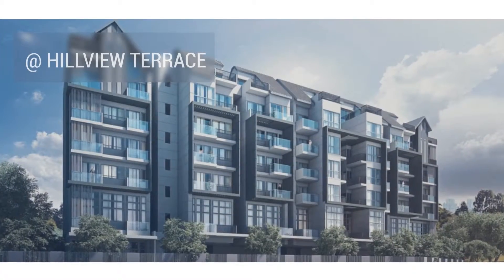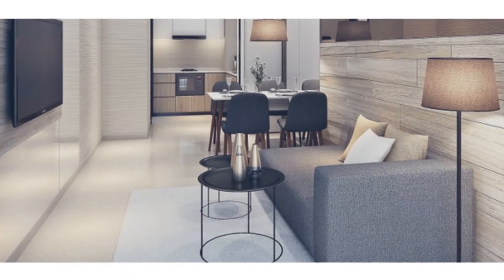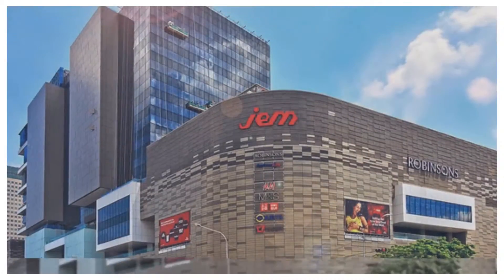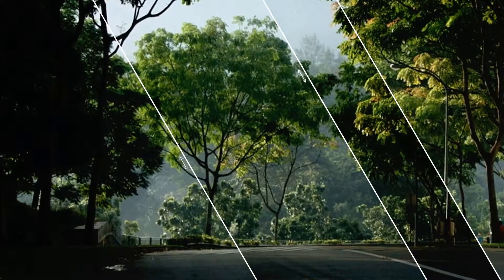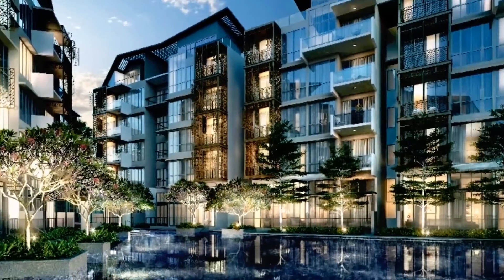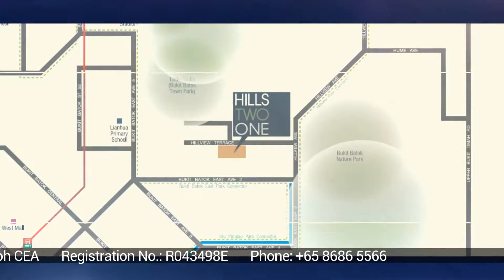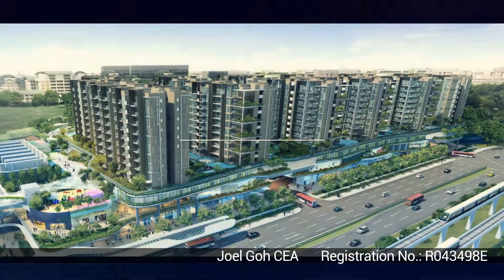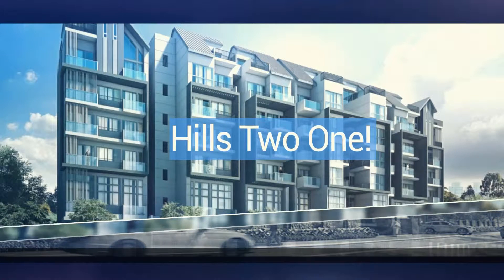Hills Two One @ Hillview Terrace (Freehold condo) Singapore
HILLS TWO ONE

Hills Two One – an ideal home for everyday getaway. The upcoming launch is peacefully nestled within the tranquil neighborhood of Hillview Terrace at District 23, where lush greeneries and nature parks are all surrounding, as well as pleasure and amenities.

Beautifully designed by the renowned JGP Architect, the 6-storey condominium comprises 71 exclusive units within a timeless contemporary facade that catches every single attention. With efficient and functional layout for every unit, residents are prepared to enjoy every bit of home, not forgetting the condo facilities and generous views of the surrounding greeneries that offer serenity and refreshment. Whenever feeling like so, residents can head down to the nearby Bukit Batok Nature Park for cycling, jogging, or simply a relaxing stroll with the loved ones. Traveling and amenities will never get in the way, with MRT Stations, major expressways, city center, and shopping malls like Beauty World Plaza and Bukit Timah Shopping Center located a short distance away. Everything is effortlessly easy when Hills Two One is home.

Joel Goh

Thoughtfully developed by the renowned Macly Assets Pte Ltd, Hills Two One packs luxury, modernity, and tranquility into a single home. With so many good things in it, Hills Two One is a home of wonder—where everything in life meets balance.

Hills TwoOne Site Plan
Sitting on a 28,175 sqft of Freehold land, Hills TwoOne Site Plan is pretty easy to understand. On the 2nd level of the development, it houses the 23m x 4m main swimming pool & a 2m x 2m jacuzzi. There is also a shallow pool which is integrated with the main pool for your kids to have fun there. If you love sunbathing, a pool deck is available just in front of the shallow pool. For a yoga lover, you will be glad there this project has a yoga corner which is right next to the Jacuzzi.

At the roof (attic) level of Hills TwoOne Site Plan, you will greeted with an entertainment area when you came out of the lift, where you can entertain your guest and at the same time enjoy the quiet and serene surrounding of the Hillview estate. The outdoor dining and BBQ area is situated at the other end which is best suited for weekend family or friend gathering.

At the center of the attic level houses the GYM of Hills TwoOne, where 12 out of 14 Penthouses have direct access to it for a quick work-out.

Peacefully seated within the Bukit Batok vicinity, Hills Two One promises a maximum level of privacy and tranquility for its residents. The condo is surrounded by lush greeneries and numerous nature parks that include Bukit Batok Nature Reserve, Bukit Timah Hill, Little Guilin, and Dairy Farm Nature Park – just perfect for nature lovers.